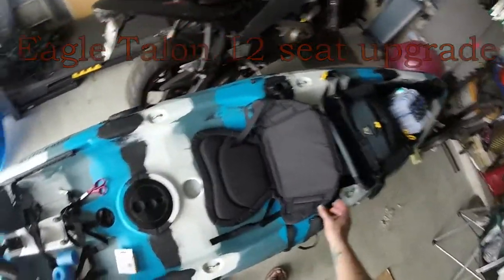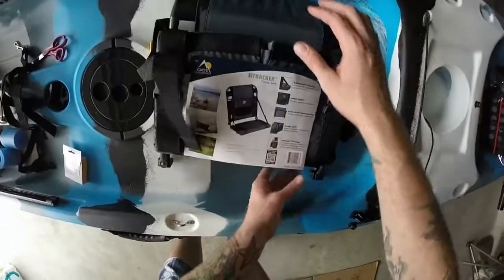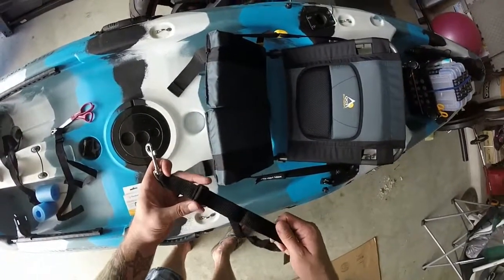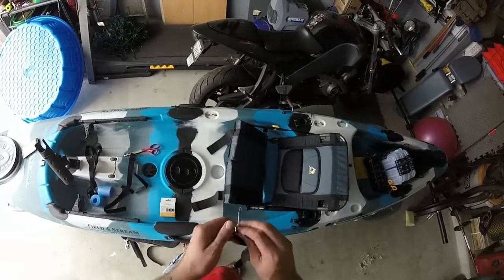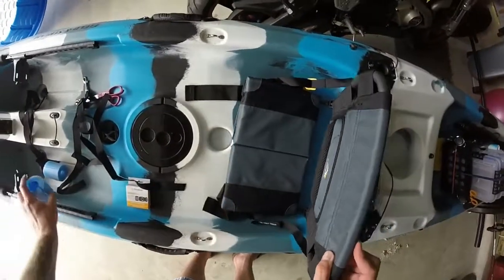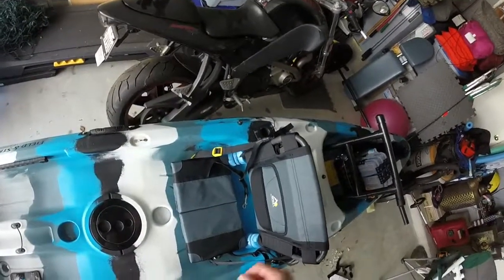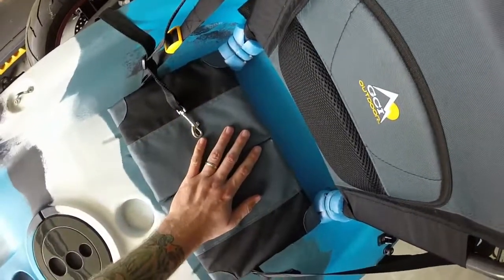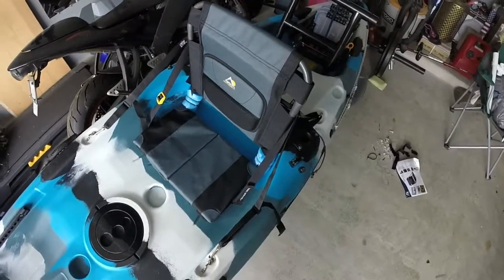Kayak Seat Upgrade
An easy some what cheap upgrade to the Eagle Talon 12 seat